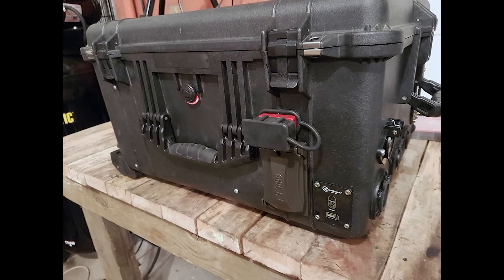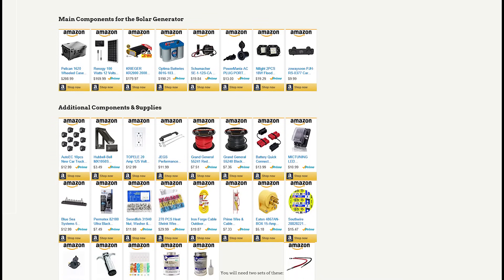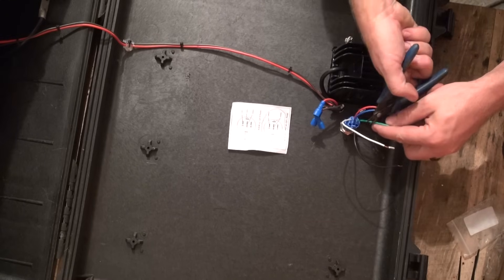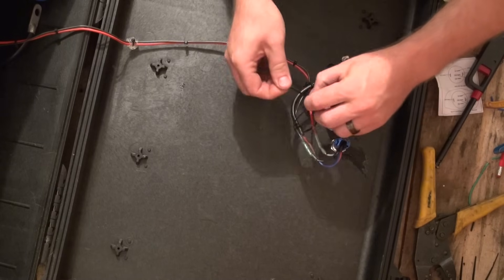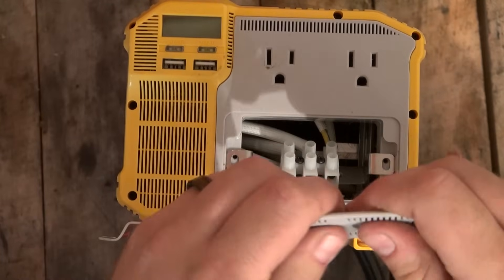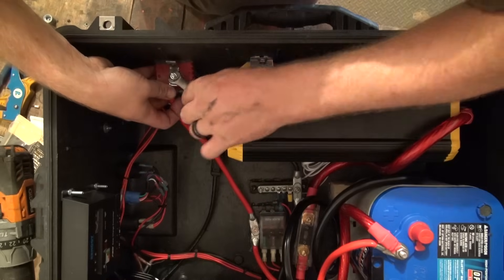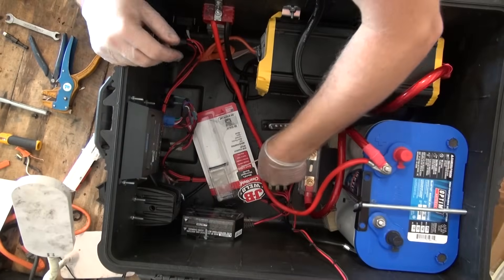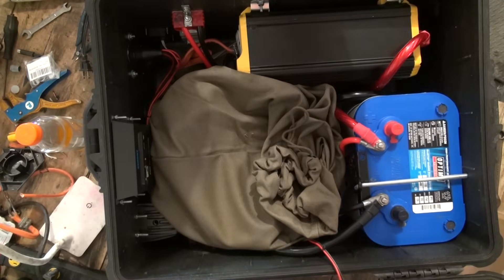Solar Generator - Finished Version and Final Design Updates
The finished large solar generator featured in our "DIY How To Build a Solar Generator" video series. We go over the solar generator features, solar panel kit specs, and battery bank expansion units. In addition, we show how to upgrade / improve several aspects of the original design including a higher power AC power inverter (3,000 watt continuous, 6,000 watt peak), fully waterproof external switches, mounting improvements, and a better way to store accessories inside the solar generator main case.

I have posted links to the updated components I am using below. See the full component list and build instructions here:

Pelican 1620 Case
Solar Panel Kit
IPV6 Switch
Switch harness
JB Weld Epoxy